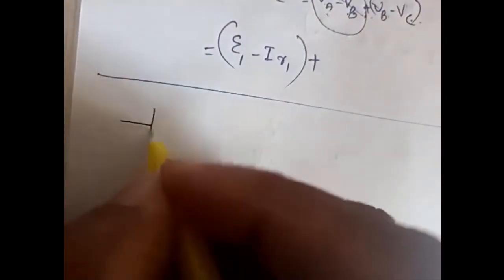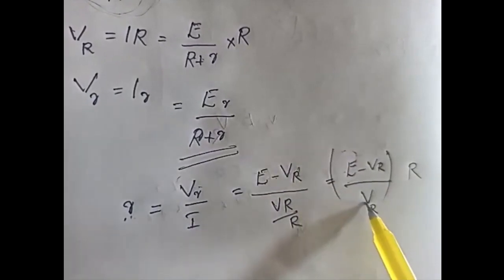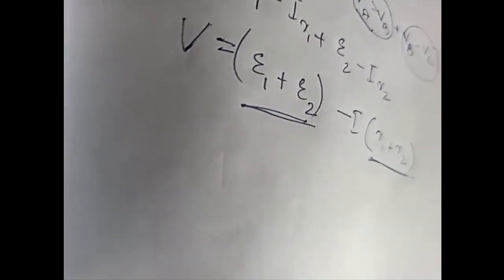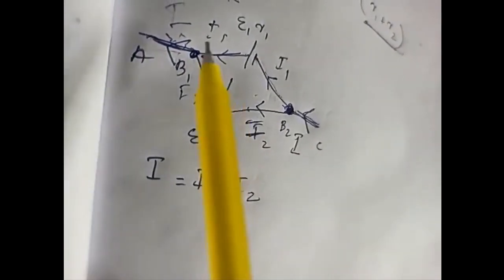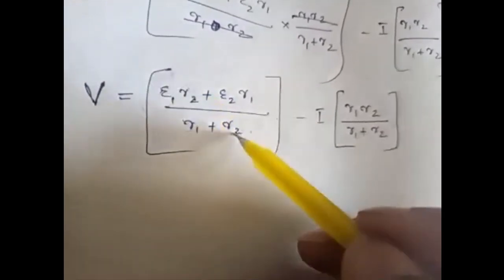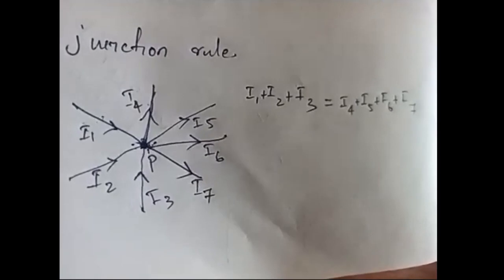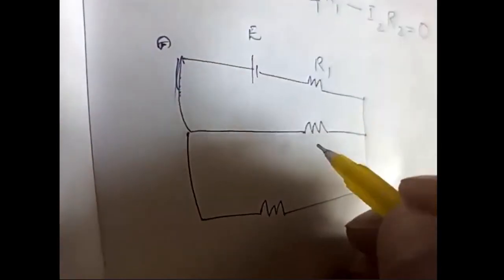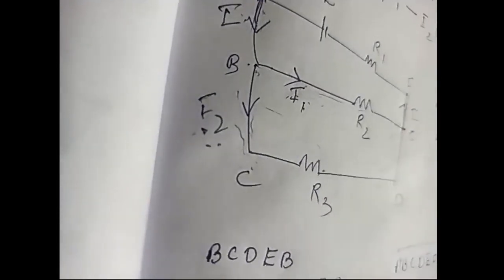24-04-2020 || Live zoom meeting of Physics Class 12th || By Hiran Sir || NCHSS